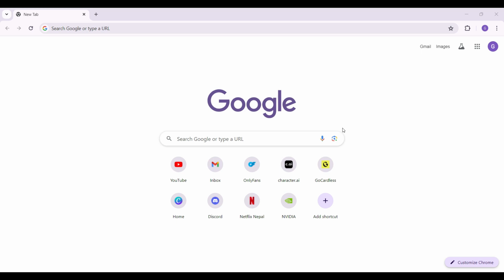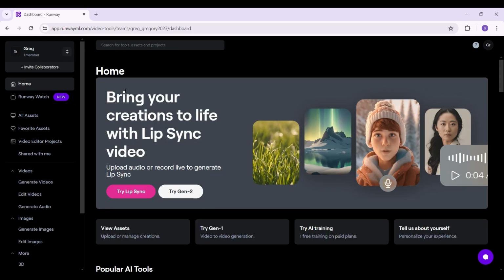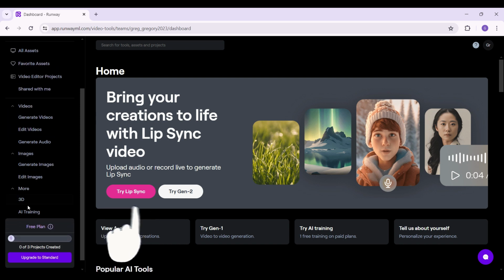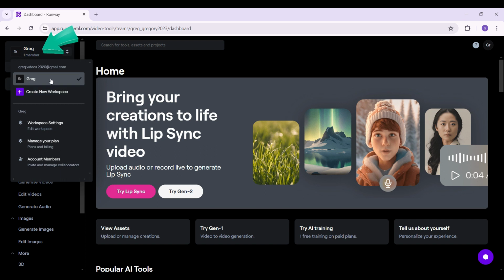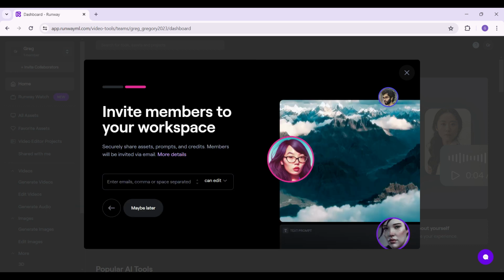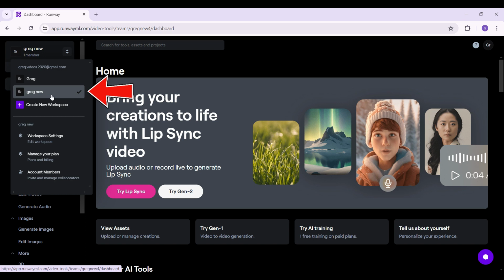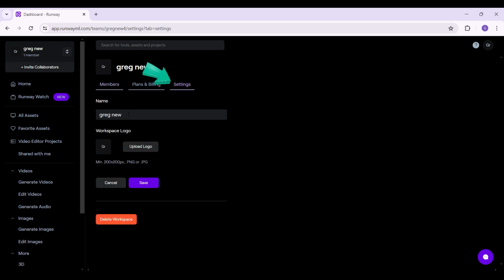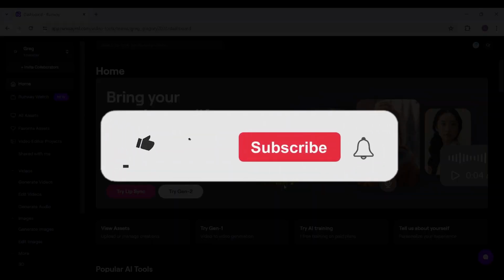How to Create WorkSpace on Runway AI Account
In this video, we explore the process of setting up a Workspace Runway AI account. Whether you're a beginner or looking to optimize your AI-based workflow, we'll guide you through key insights on getting started with Workspace Runway AI. Learn how this platform can enhance your creative projects and streamline your AI interactions.